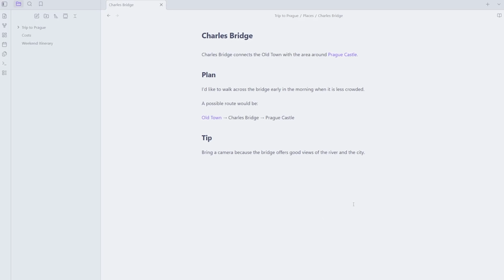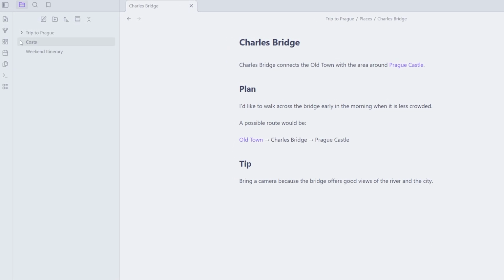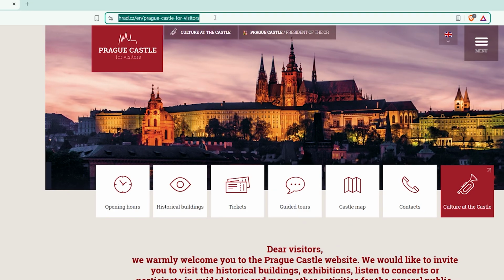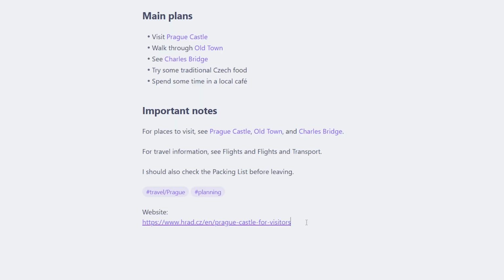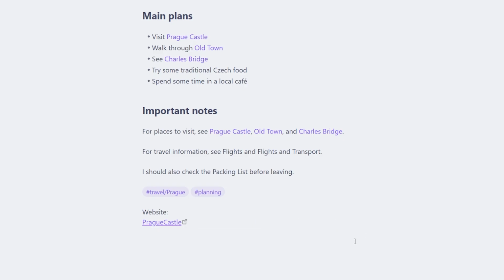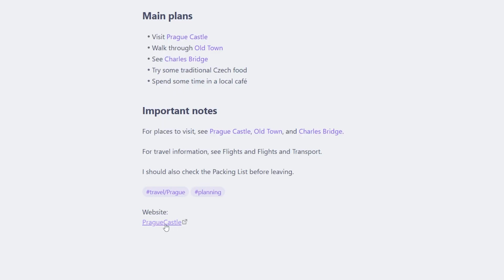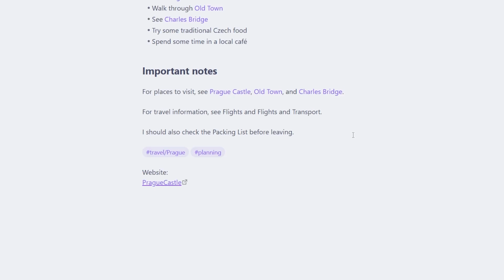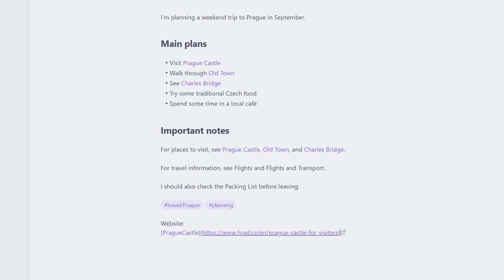How to Create External Links in Obsidian (Step-by-Step Guide)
Want to add clickable website links to your Obsidian notes? In this quick beginner-friendly tutorial, I'll show you how to create external links and how to give them custom text instead of displaying the full URL.

We'll use a simple Prague trip note and create a link to the Prague Castle website. I'll show you the basic Markdown format using square brackets and parentheses, and explain when you might want to use a direct URL versus a cleaner custom link.

This is a simple but useful technique for travel notes, research, references, and any other notes where you want to connect your information with websites outside of Obsidian.